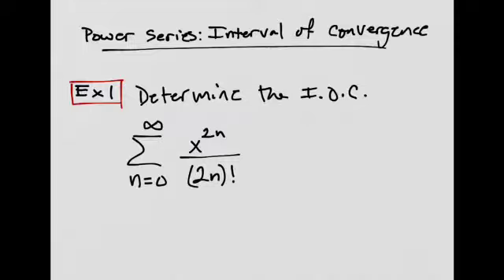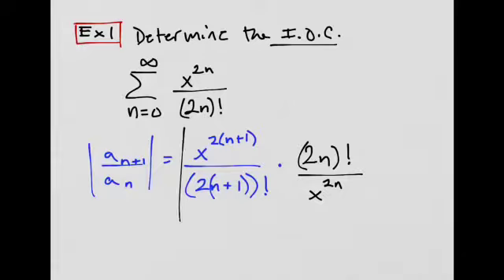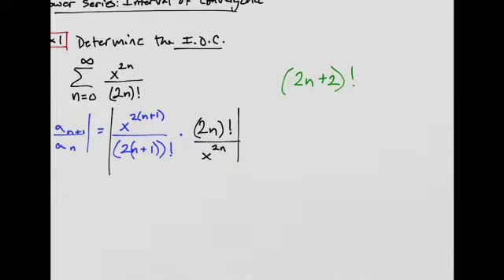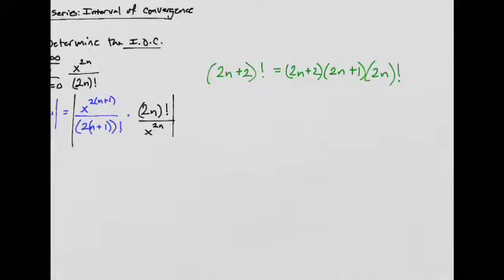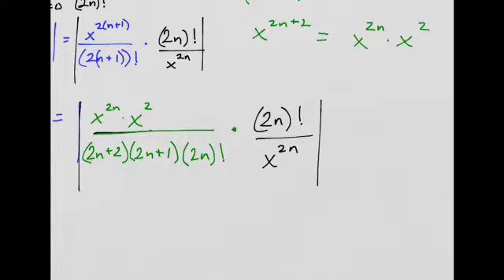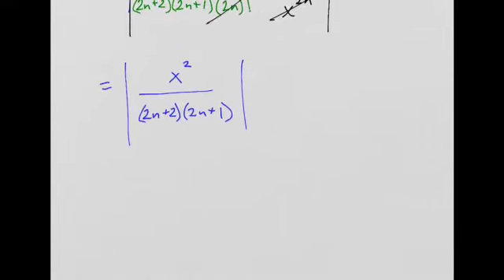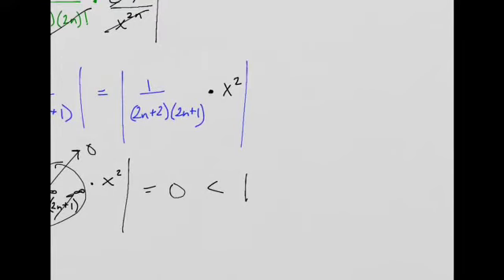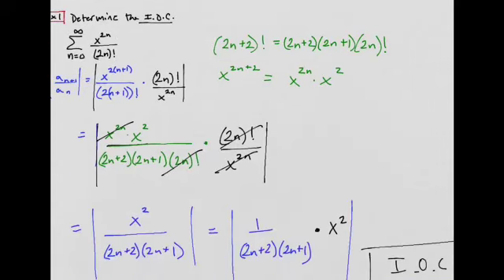Finding the Interval of Convergence Ex 1